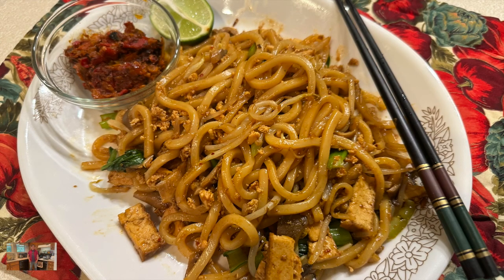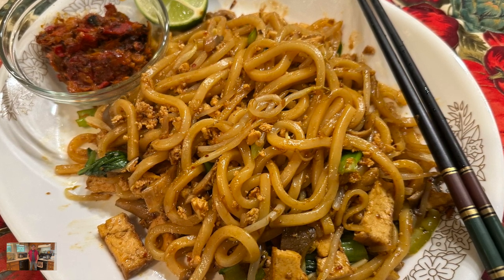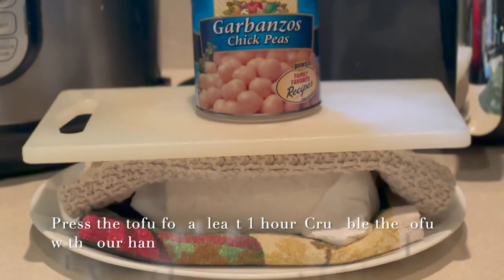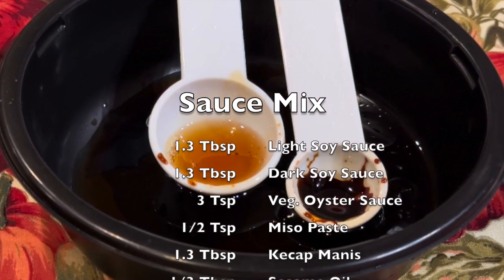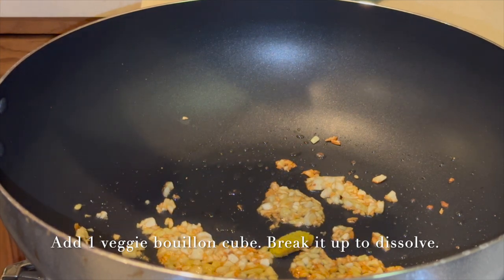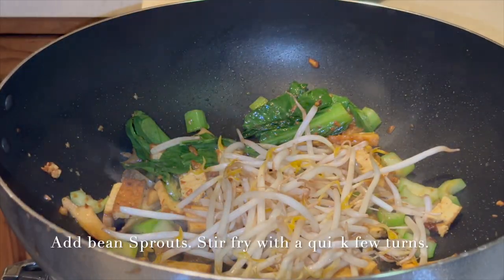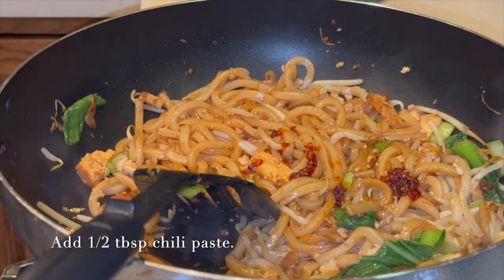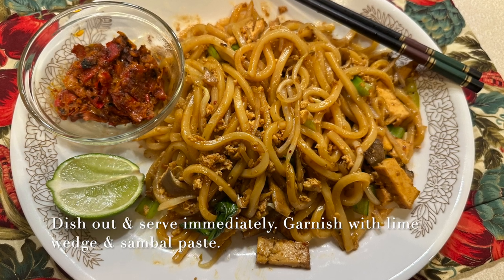Char Udon (Vegan) - Easy to Fry Malaysian Recipe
Char Udon is my vegan twist on the popular Malaysian Char Kway Teow.

Char Udon (Vegan)
Main Ingredients:
[Serve 2]
450 g Udon
60 g Tofu Cutlet (sliced)
80 g Tofu crumbles
1/2 Cup Sliced Oyster Mushrooms
1 Cup Bok Choy or Choy Sum
1.5 Cup Bean Sprouts
1/2 Cup Scallion Slices
4 Garlic Cloves, minced
1.5 Tsp Ginger minced
1 Vegetable Bouillon Cube

Sauce Mix Ingredients:
1.3 Tbsp Light Soy
1.3 Tbsp Dark Soy
3 Tsp Vegetable Oyster Sauce
1/2 Tsp Miso Paste
1.3 Tbsp Kecap Manis (Dark Sweet Soy Sauce)
1/3 Tbsp Sesame Oil

Music details and credits:
Song: Imperial China Cinematic by Shane Ivers –

A beautiful Chinese style cinematic theme.
Experience the sound of the ancient imperial courts of China, the mountains, forests, and farmlands, with a cinematic orchestral arrangement. Featuring shakuhachi flute, Guzheng zither, Chinese erhu violin, gongs, tam-tams, Taiko drums, and a full string orchestra.